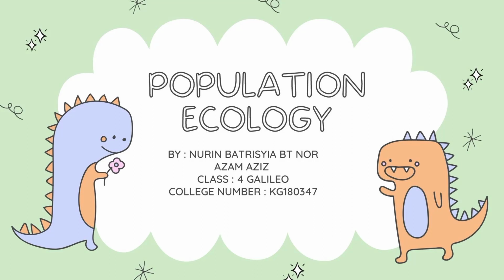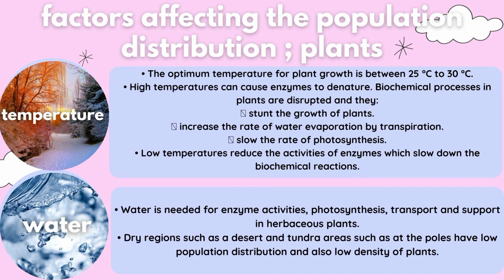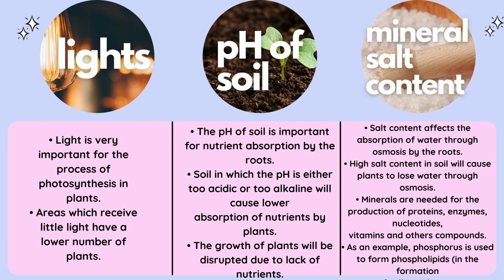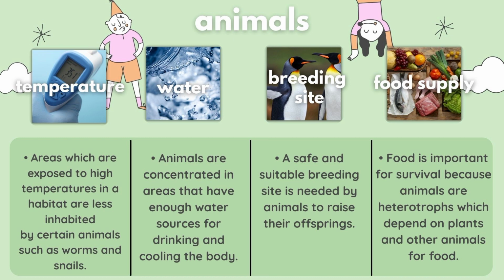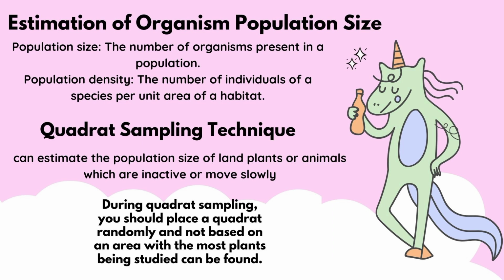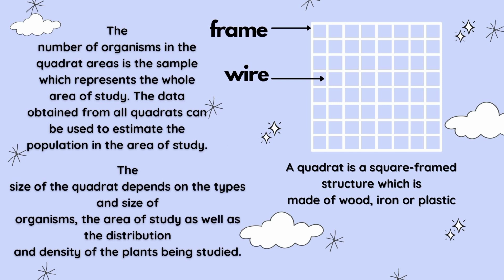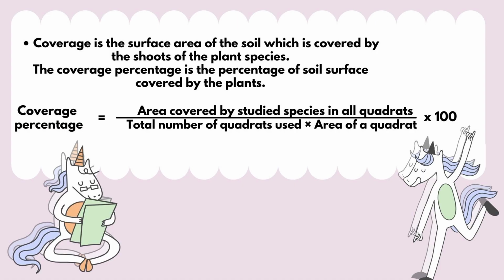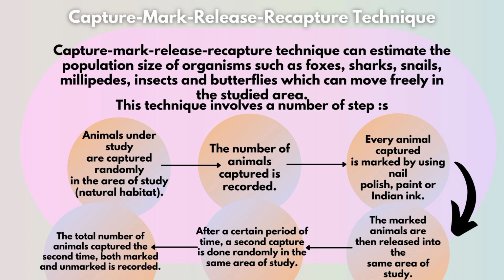9.2 Population ecology